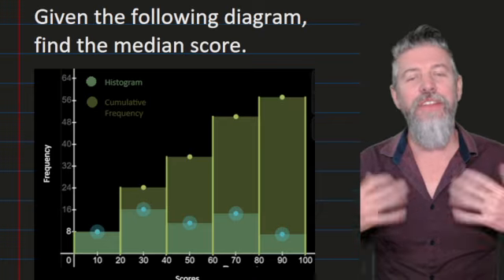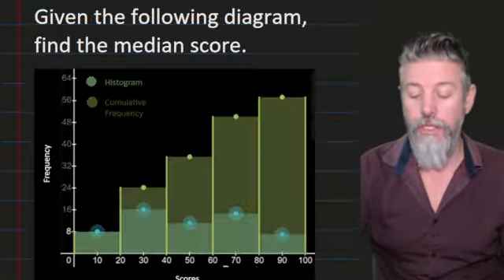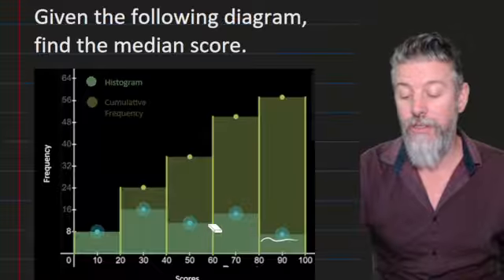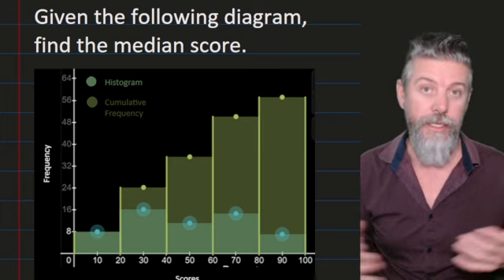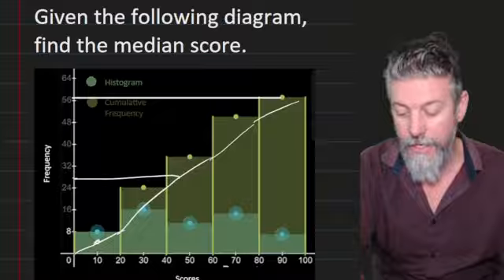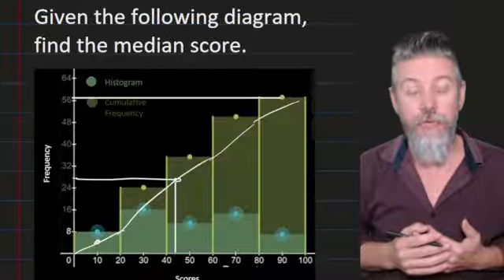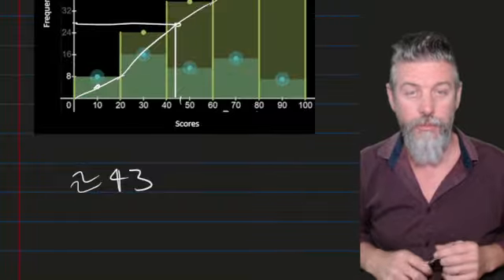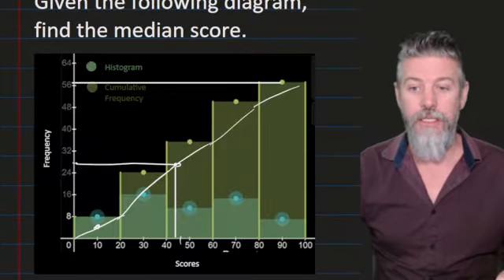11 Adv Probability and Data Cumulative Frequency Graph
It can be confusing differentiating between polygons on histograms and polygons on cumulative frequency histograms. This video looks at how we can extract data from a graph using a polygon.